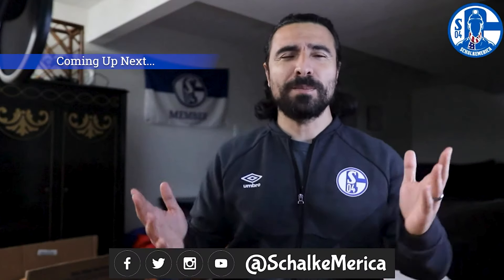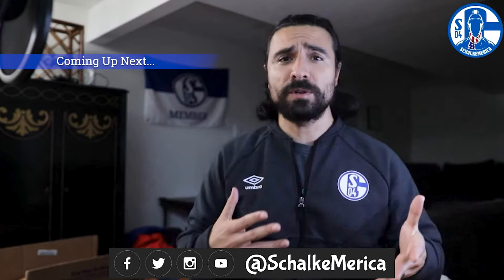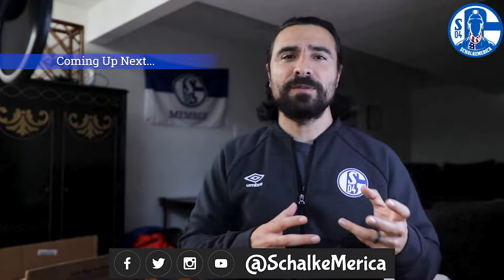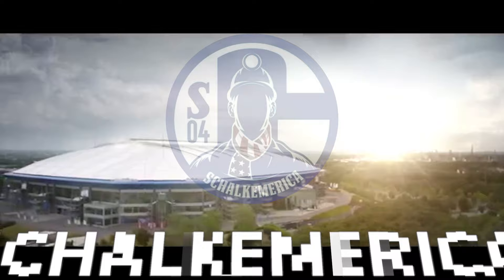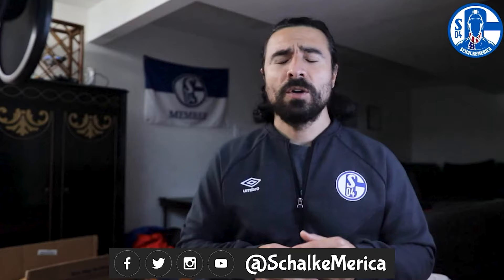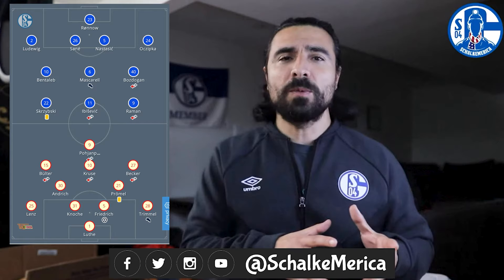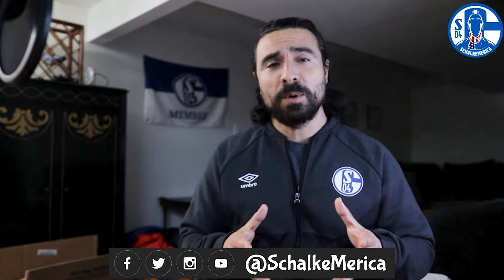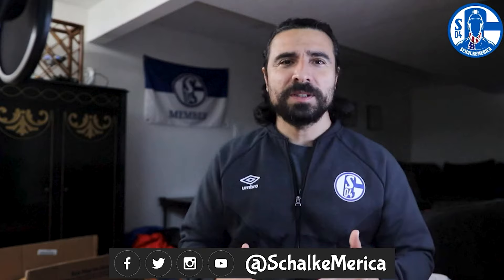MANUEL BAUM SCHALKE TACTICS | SchalkeMerica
Jack and Richard recently gave their assessment of Manuel Baum on Cedric Zelmat's youtube page. Now Richard is back to break some of the tactical formations Baum has used in his first six games in charge. What formation would you like to see?

► My Gear:
 (headset)
 (laptop)
 (mic)
 (shotgun mic for camera)
 (Joby Gorillapod)
 (Camera)
 (White balance reflector)
 (Zhiyun ceane 2)
 (50mm lens)